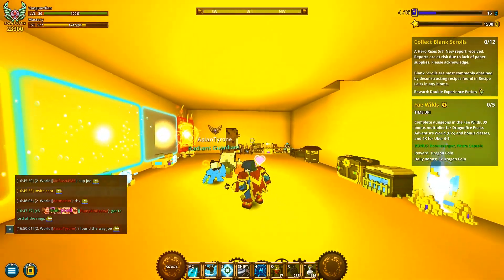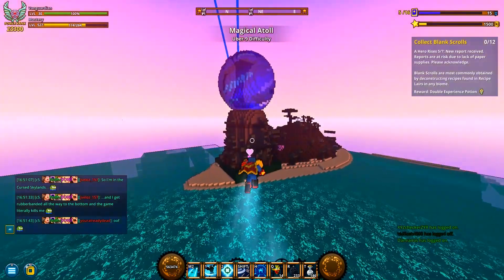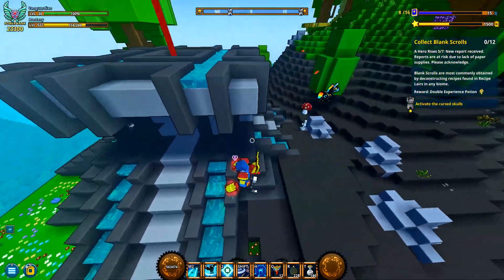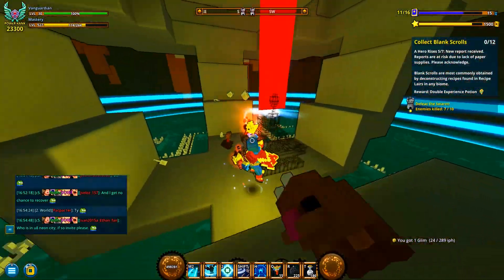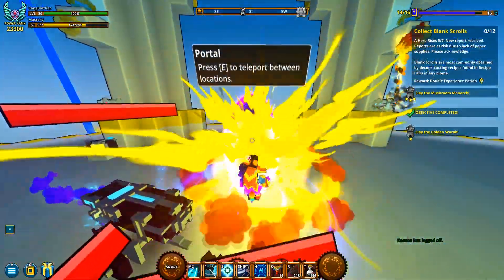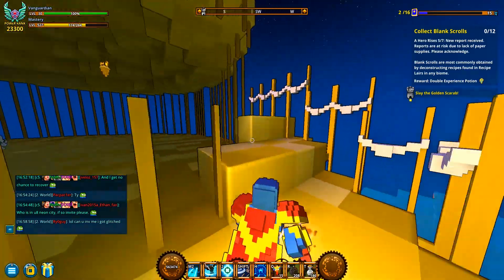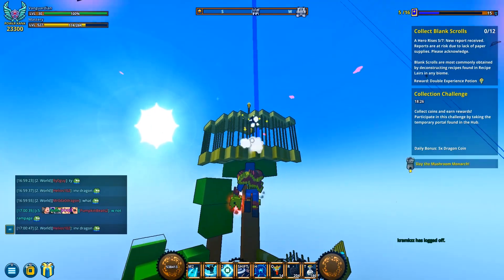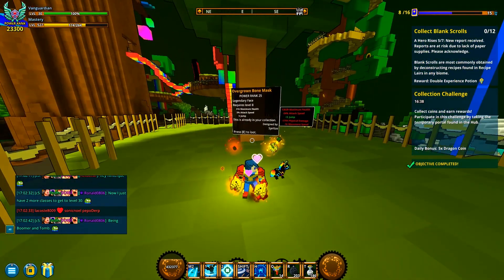LEVEL 30 VANGUARDIAN IN U9! | Trove - [210]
Hello everyone and welcome to some more Trove! I was going to stream me grinding the Vanguardian but was too lazy to stream. With that being said, he is lvl 30 already and is doing fine.